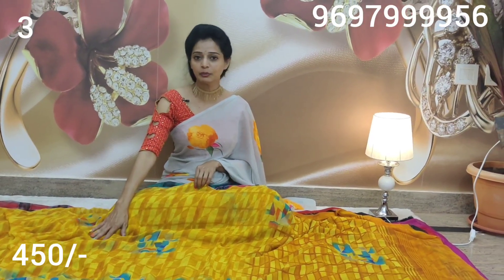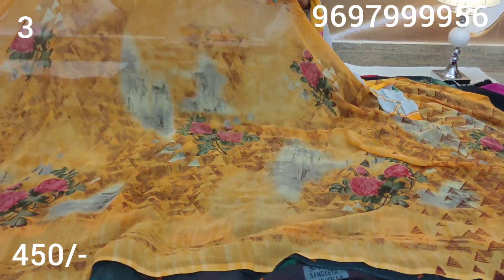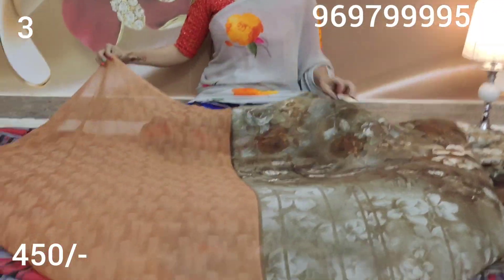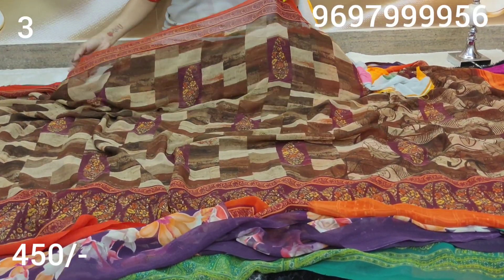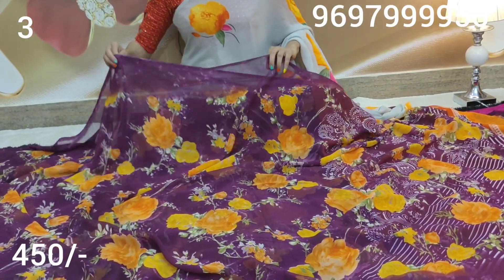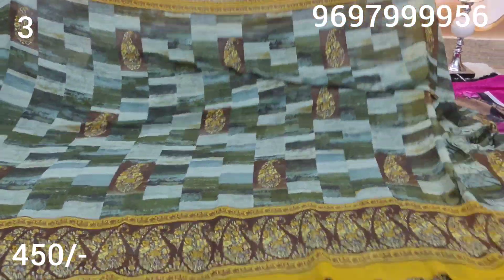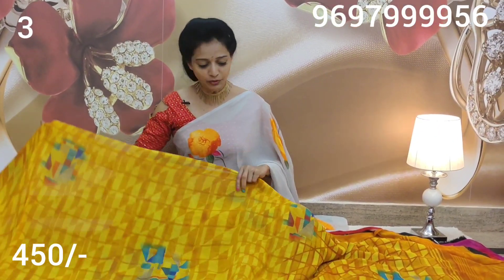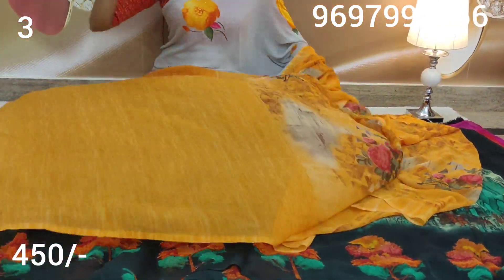any daily wear sarees 450/-డైలీ వేర్ శారీస్ @anshutuffy@9697999956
My channel publishes videos that focus on Sarees, Jewellery , Make up and Make over, places, Sceneries,ploticis, social activities, legal activities, social issues, tiktok videos,cinema, interviews, actor and actress interviews, kids related topics and entertainment. own thoughts which are helpful to people.

Job related problems, Astrology, Marriage problems, Love Issues, Life Journey, I can say that in a single word that if you subscribe my channel you can get solution for your A to Z problems.